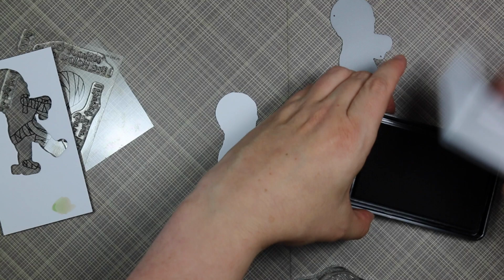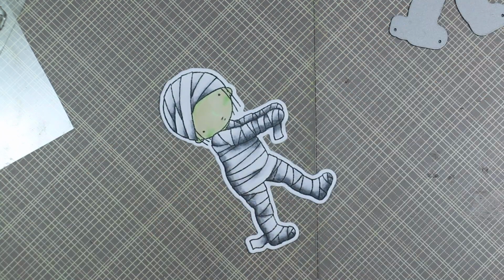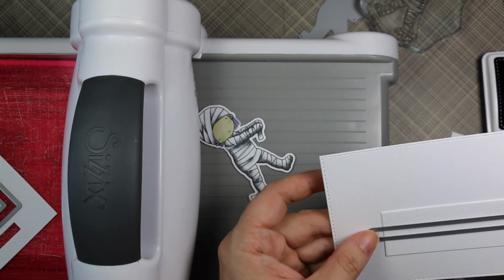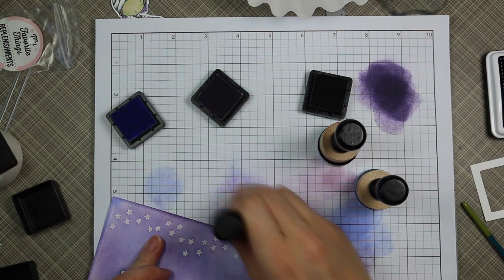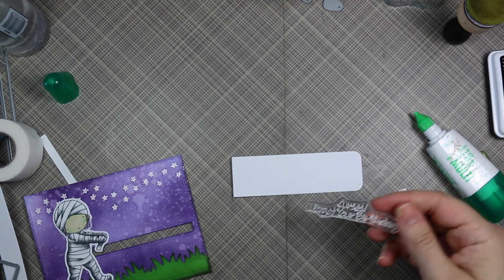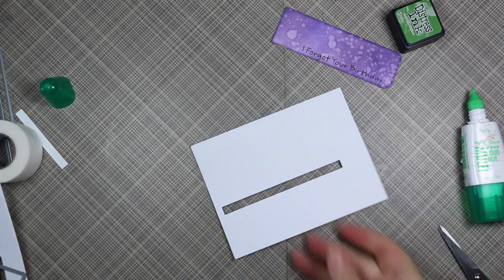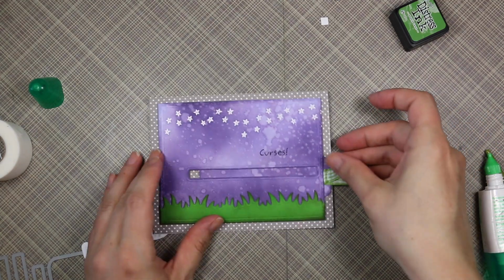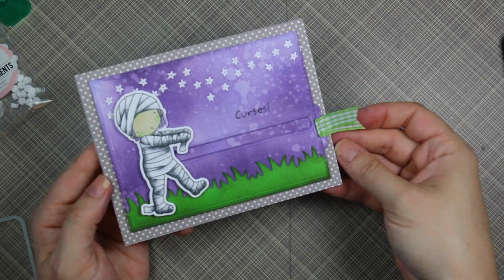Making a Slider Card | MFT Pure Innocence Mummy | AmyR 2016 Halloween Card Series #5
• Neenah Classic Crest 110 LB SMOOTH SOLAR WHITE Paper Pack 25 Sheets  ——
• Ranger MINI ROUND FOAM REFILLS for Mini Round Ink Blending Tools  ——
• Ranger .5 Oz. MINI MULTI MEDIUM MATTE  ——
• Sizzix 660425 Big Shot Cutting/Embossing Machine with Extended Multipurpose Platform, White/Gray  ——